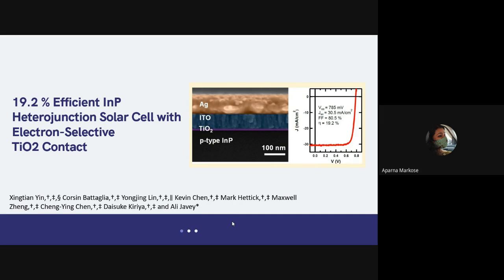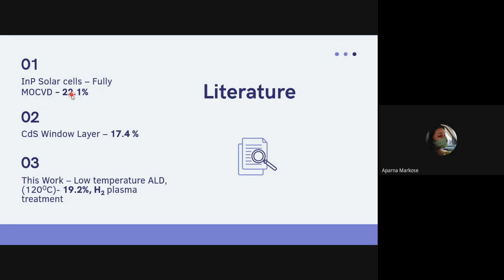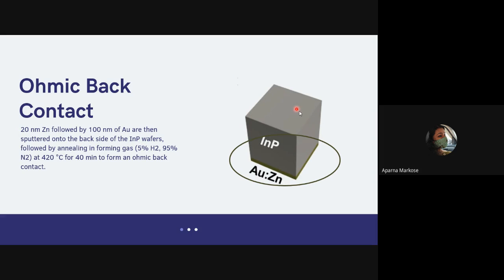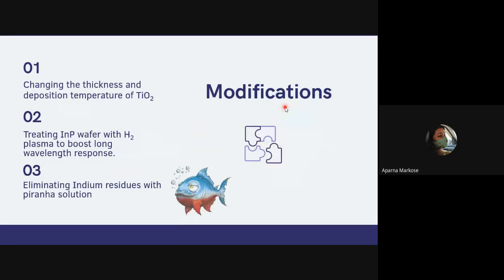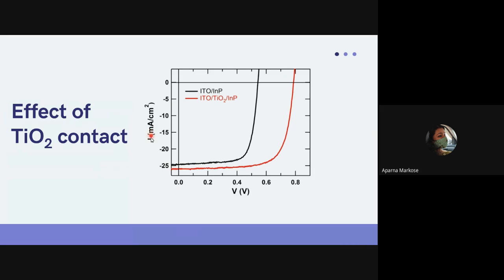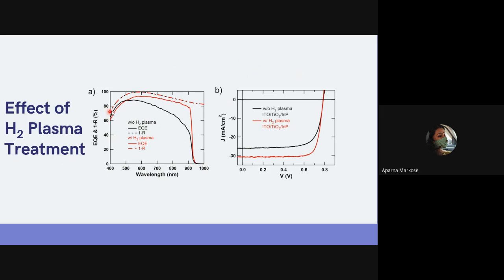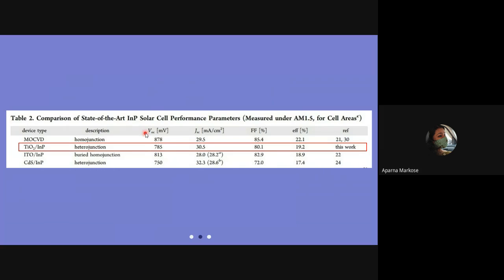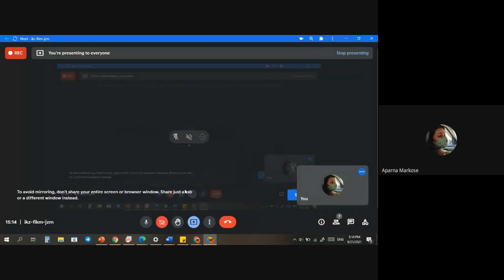research meeting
InP solar cell